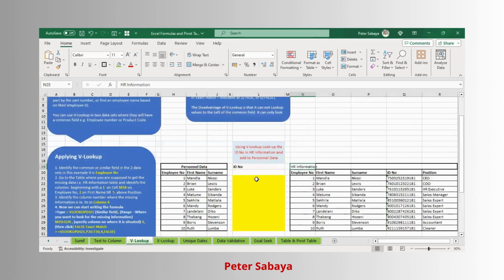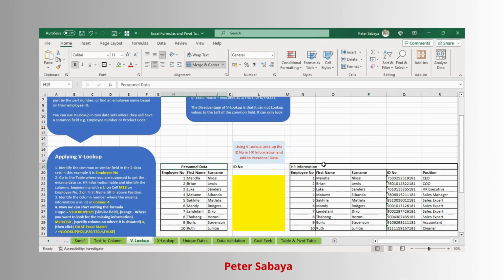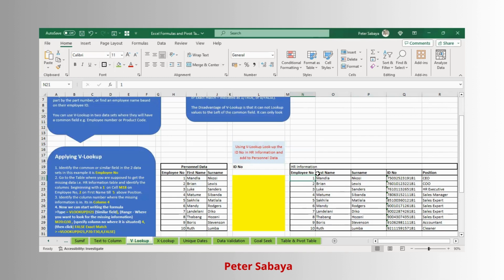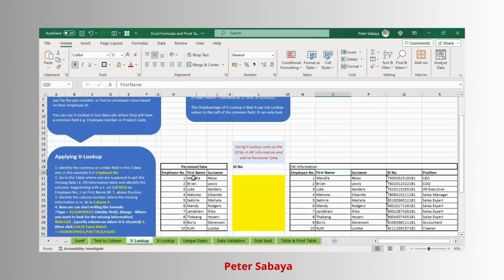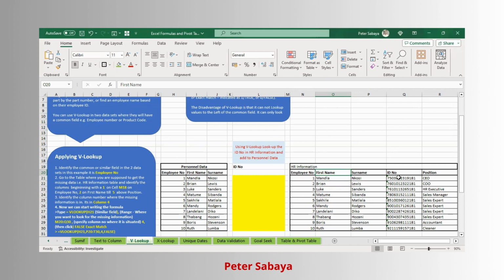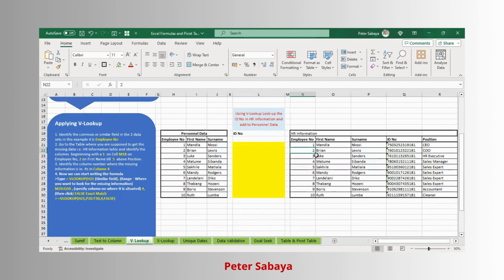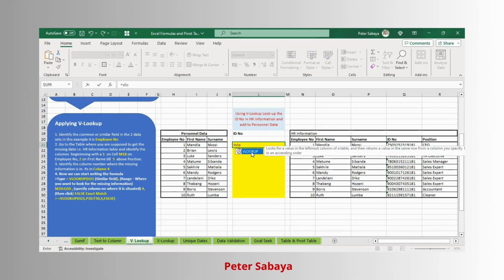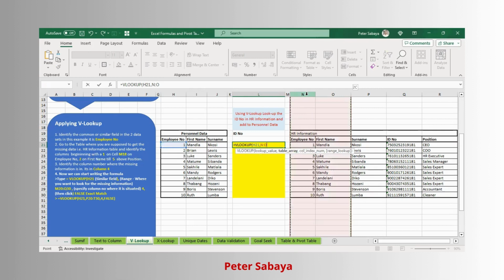VLookup Excel Formula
Unleash data magic with VLOOKUP, the Excel ninja you never knew you needed! Tired of endless searching? This formula swoops in, finds your needle in any haystack, and delivers it in a flash. Numbers, text, dates - no challenge! VLOOKUP conquers them all, saving you clicks and boosting your productivity. So, ditch the scroll, embrace the power, and let VLOOKUP take your Excel skills to the next level!